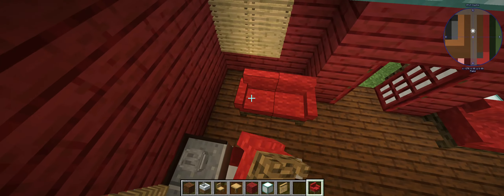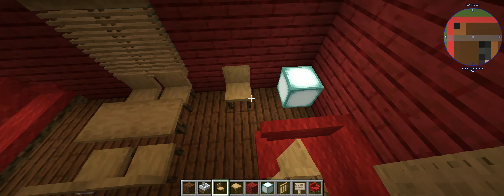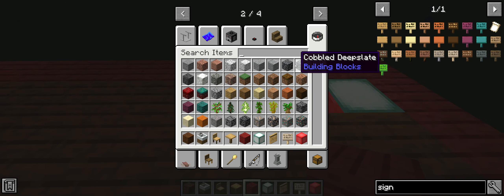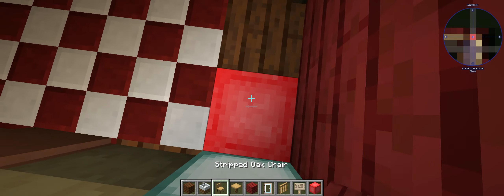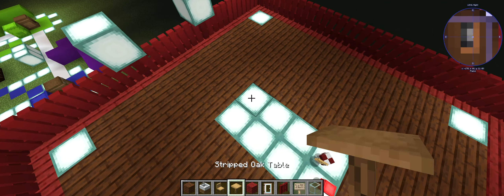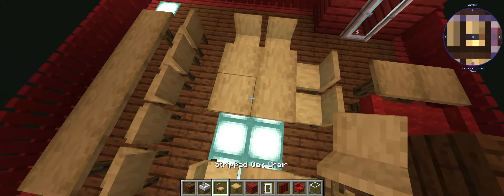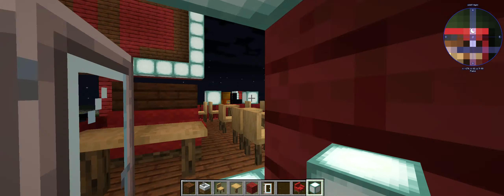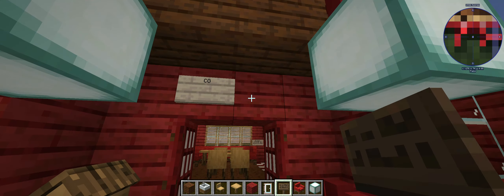How to build Mod Restaurant Pt2